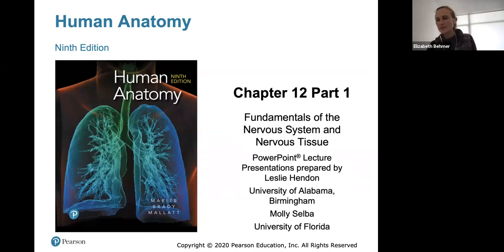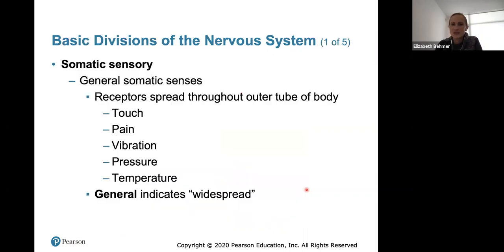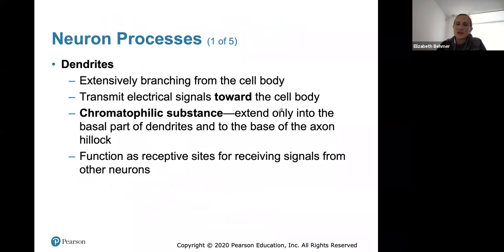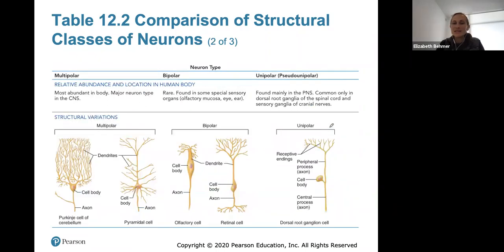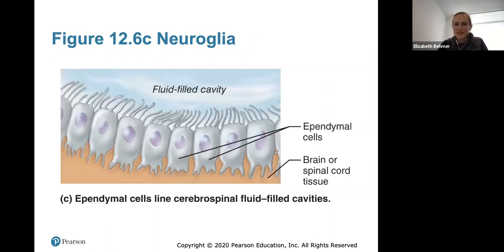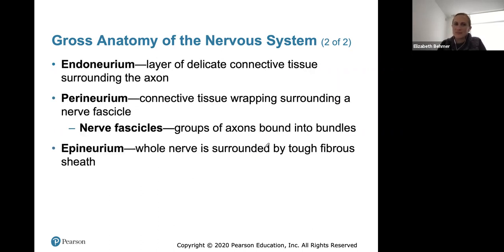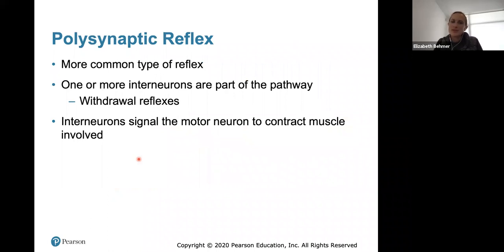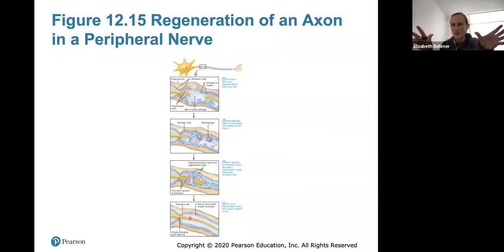Ch. 12 (Intro to Nervous System)